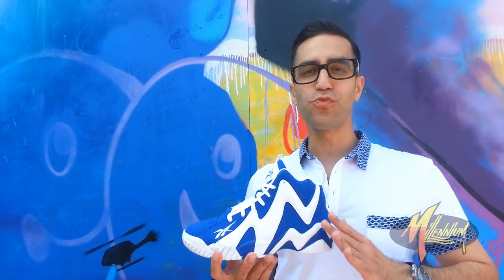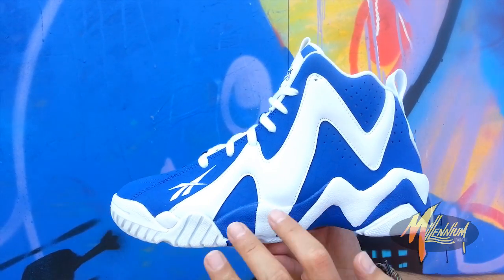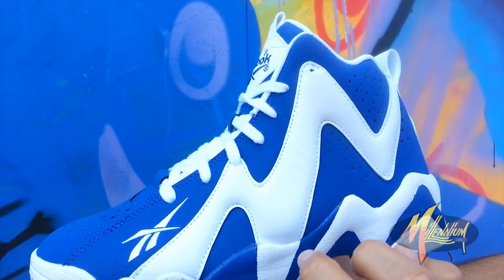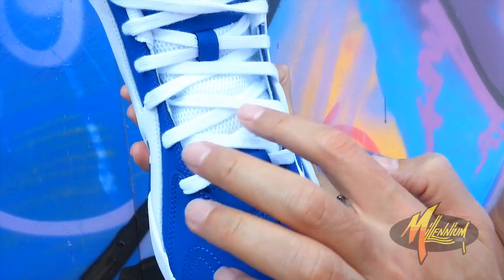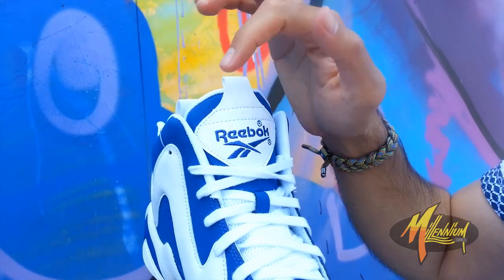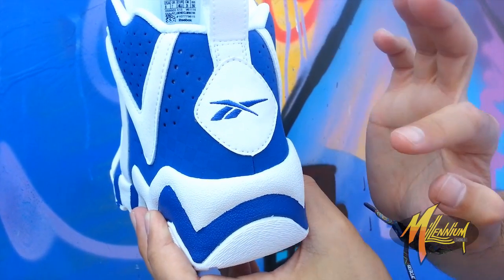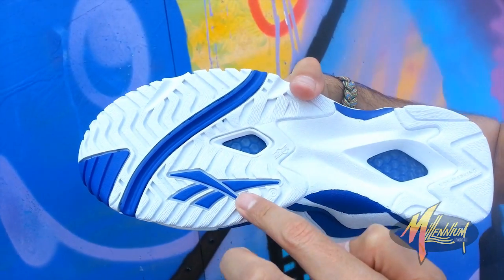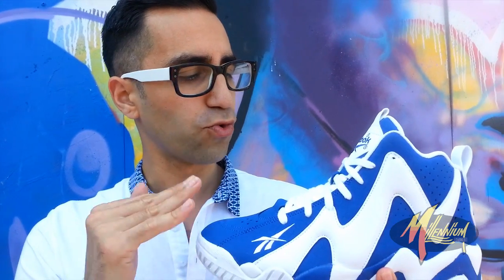Reebok Kamikaze 2 - "Letter of Intent"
Shawn Kemp will be remembered for his monster dunks and dominating the Pacific Northwest with the Seattle Supersonics during the early to mid 90s.

What might be lost amongst the highlight reels and stories is the fact that his road to NBA wasn't a smooth path.

Story goes that Kemp had signed his letter of intent to join the University of Kentucky wildcats and even registered for classes for the upcoming semester. Due to some academic hiccups, he was forced to join a junior college instead and in-turn never got to don the royal and white and in-turn never got to rock this great colorway in the college circuit.

That was then and this is now so the good folks at Reebok are hopping on their time machine and giving Kemp a second shot at repping the UK colors as well at making them available to the public.

Now available in-store at Millennium Shoes in Inglewood and open to phone orders at